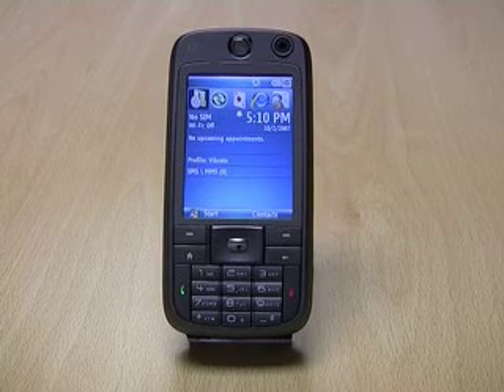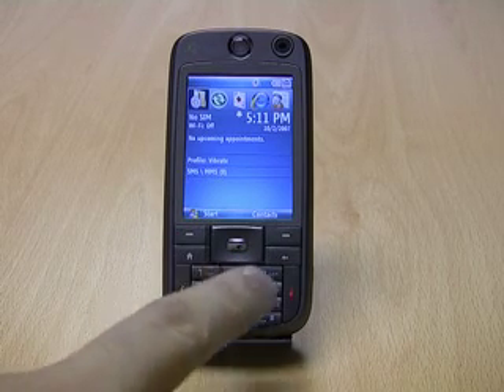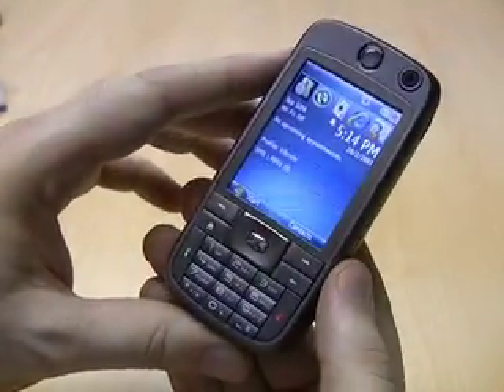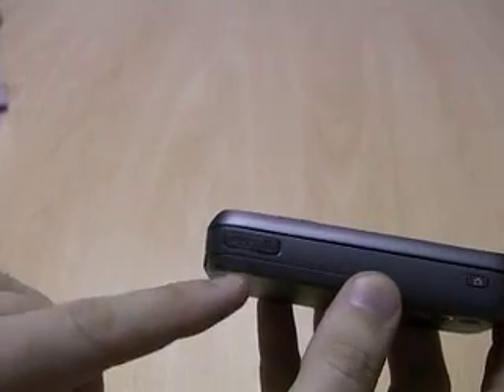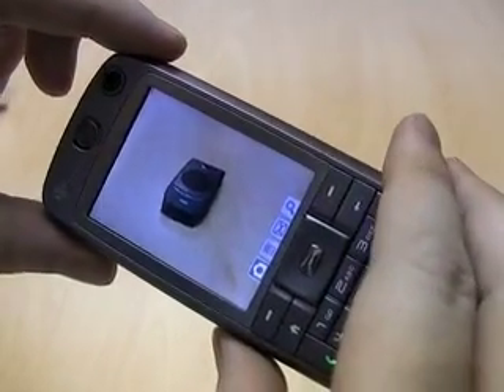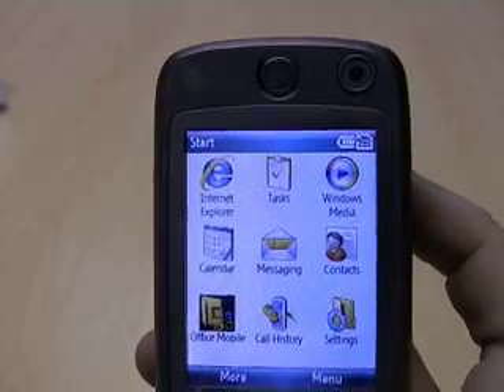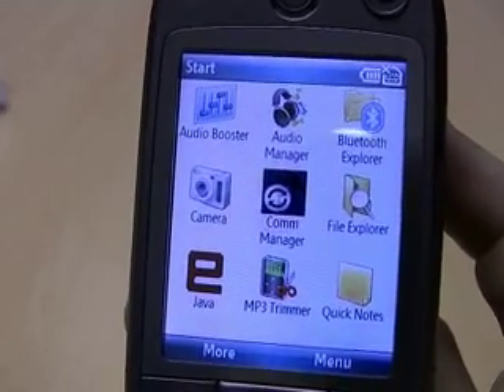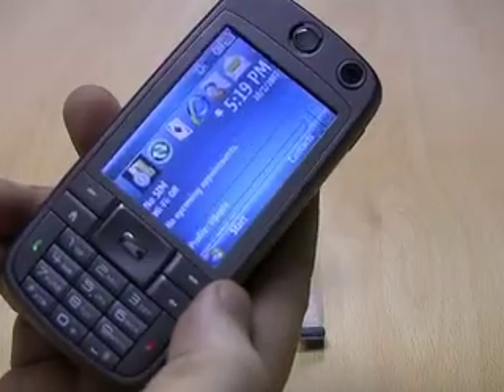HTC S730 Demonstration by eXpansys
the S730 features a full QWERTY keyboard!